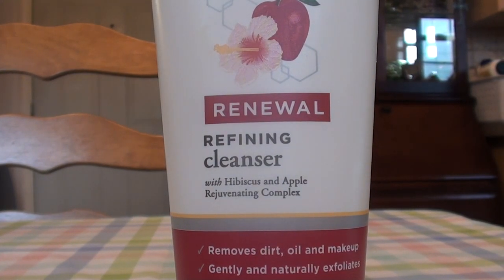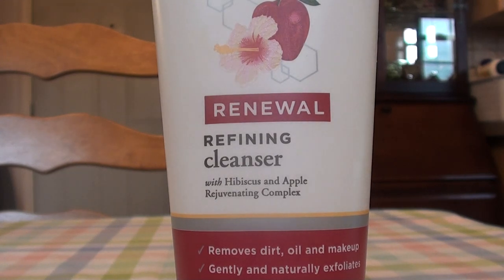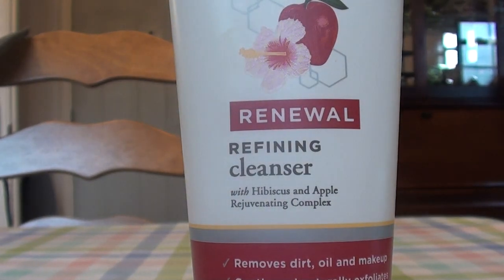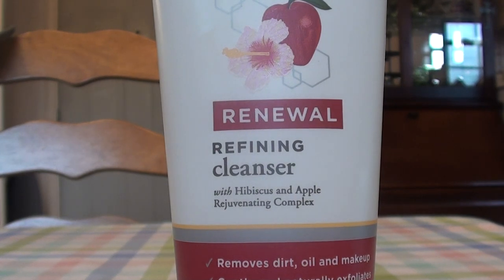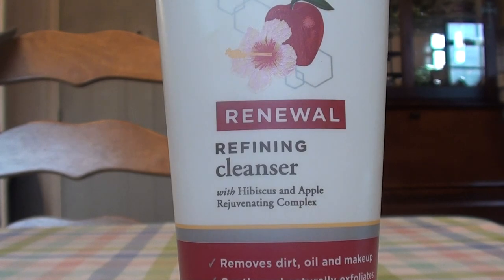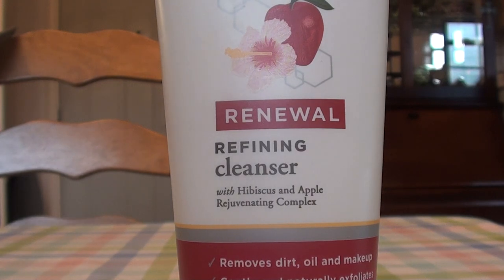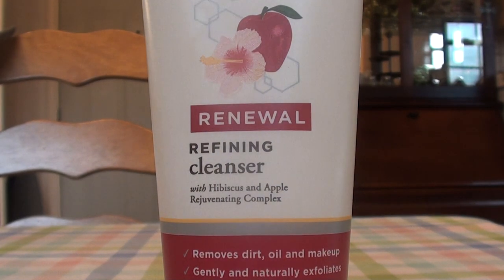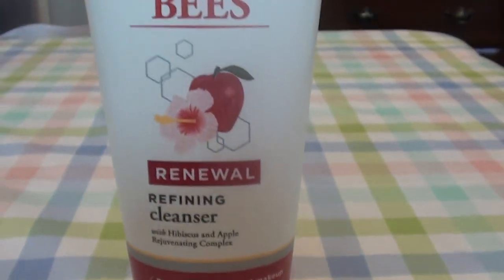Burt's Bees Renewal Refining Cleanser, Face Wash Hibiscus & apple rejuvenating complex REVIEW